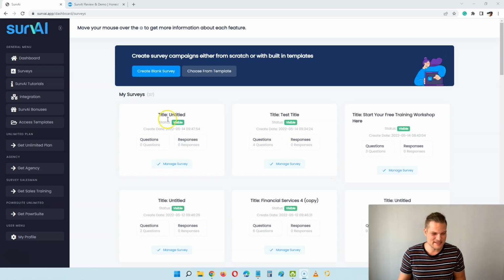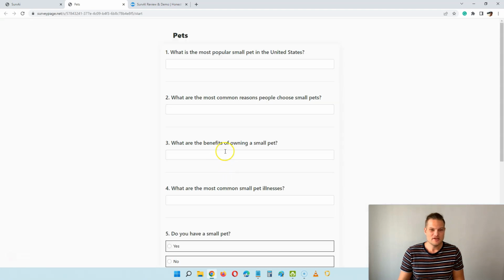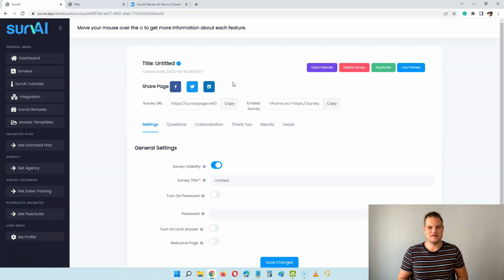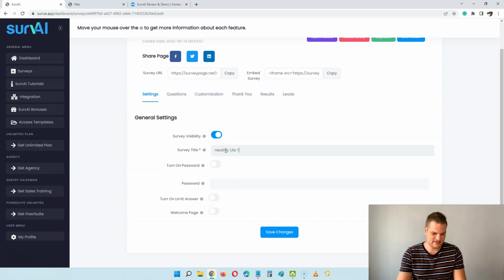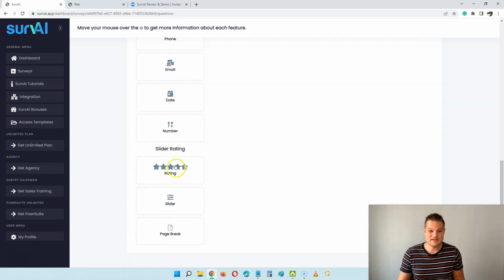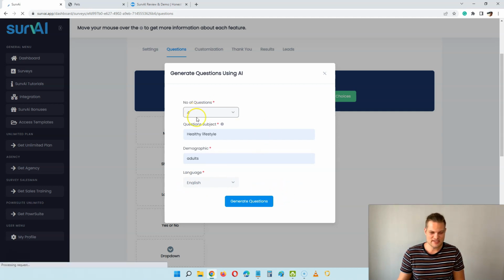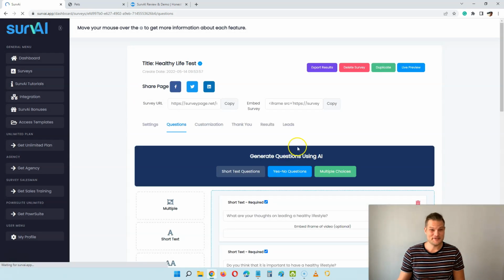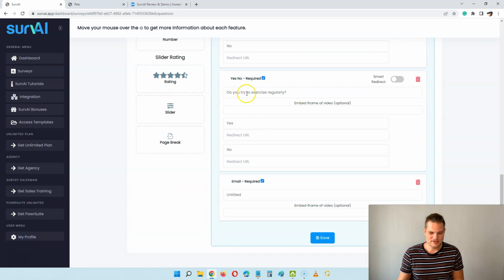How To Create Surveys In 1 Minute Using ONLY 1 Keyword | Best Online Survey Software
If you're interested to learn more about How To Create Surveys you need to check out

This video is all about How To Create Surveys but also tries to cover the following subject:
- online survey tools
- creating a survey
- survey software

So you want to find out more about How To Create Surveys, I did too and here's the outcome.
How To Create Surveys interested me so I did some research and created this YT video .

If you would like to discover even more concerning online survey tools I recommend you to look into our other video clips

If you were trying to find more information about online survey tools or creating a survey did this video help?

Maybe you wish to comment listed below and let me know what else I can assist you with or information on How To Create Surveys.